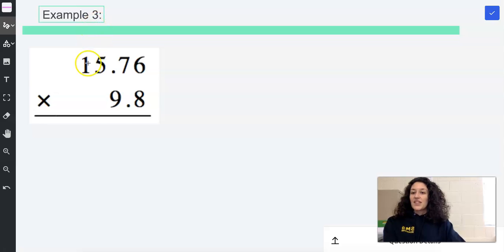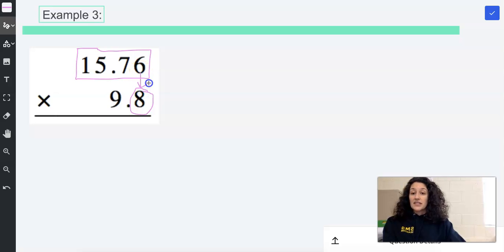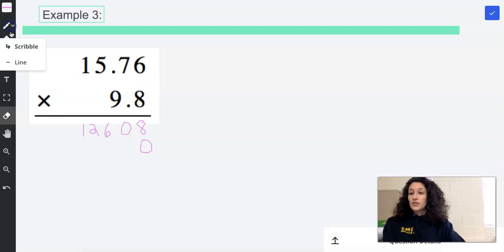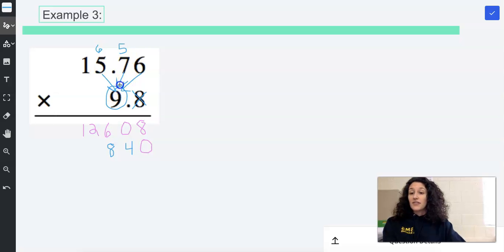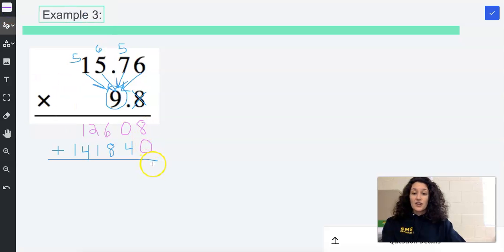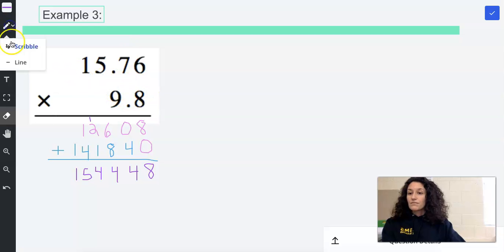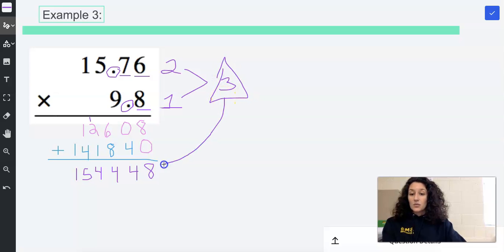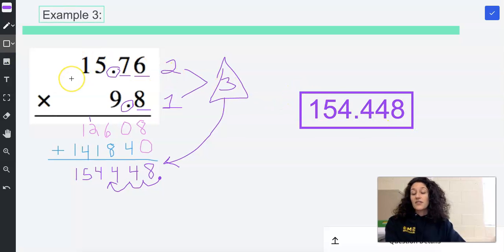Multiplying Decimals Example 3